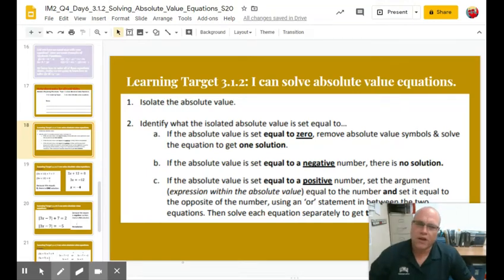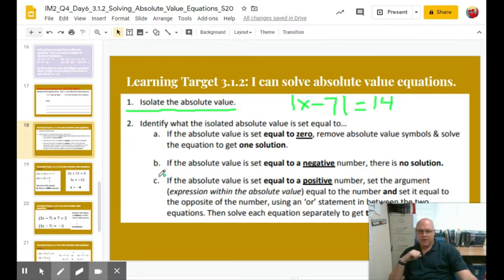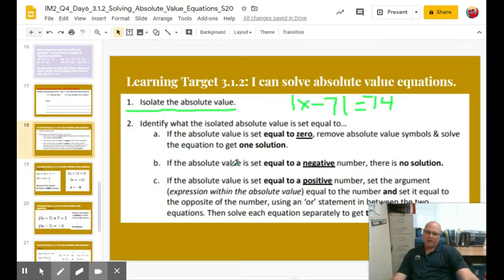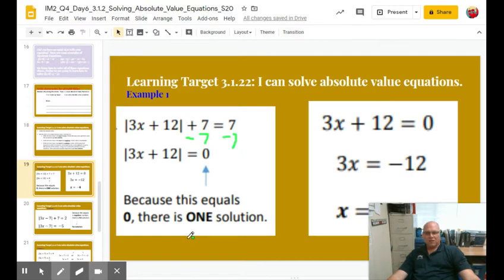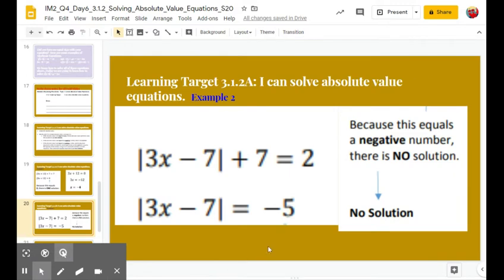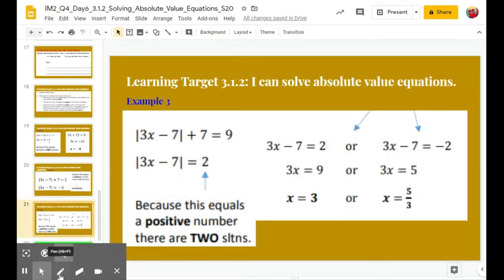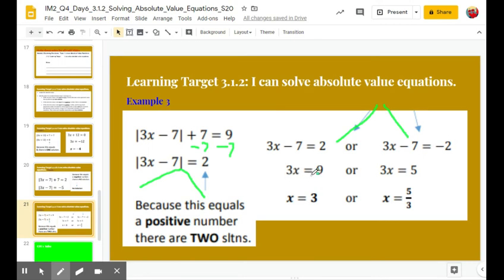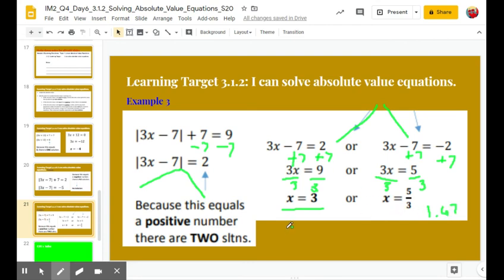IM2_3.1.2_Solving_Absolute_Value_Equations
This video provides direct instruction for how to solve an Absolute Value Equation